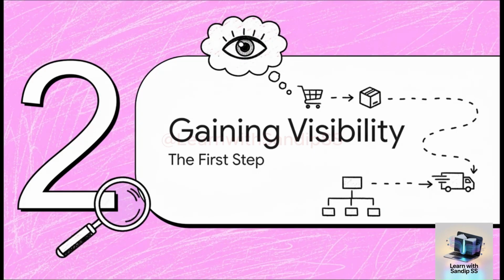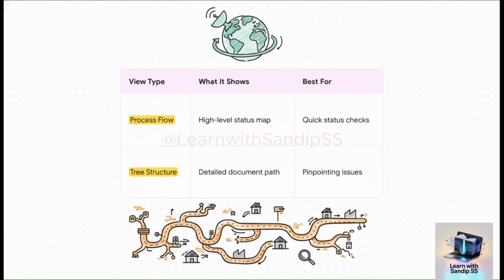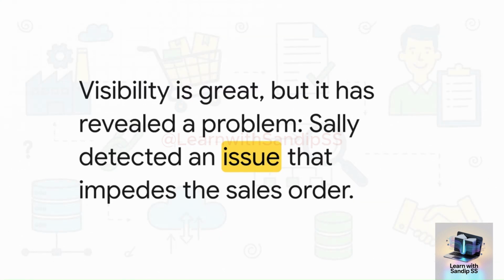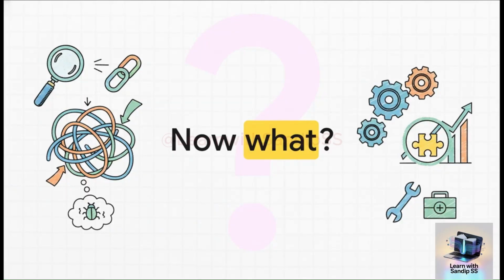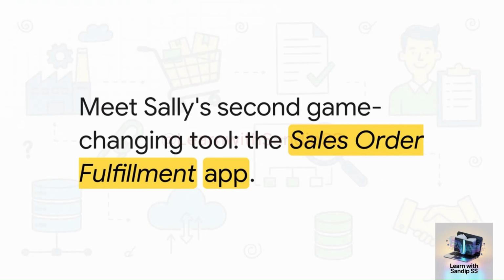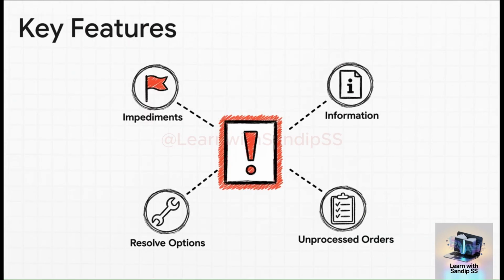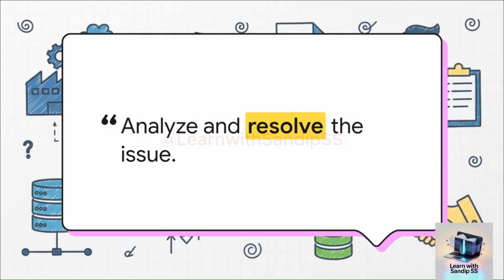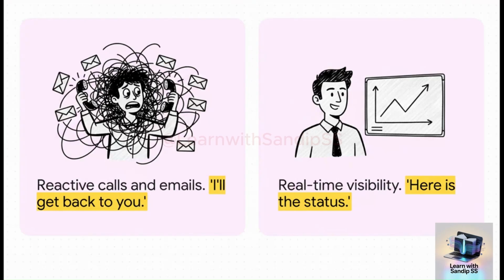SAP S4Hana Sales Utilize Monitoring Apps in SAP S4HANA Sales